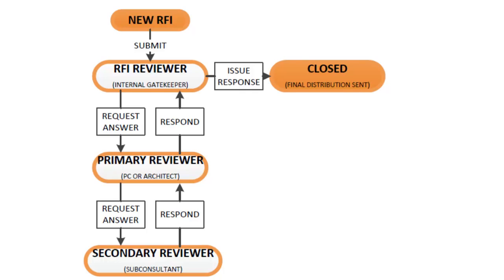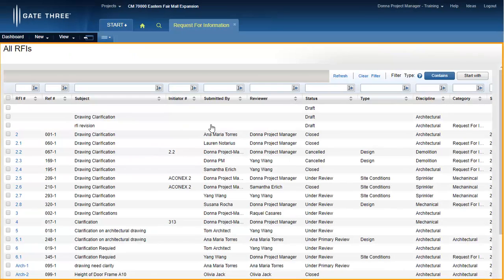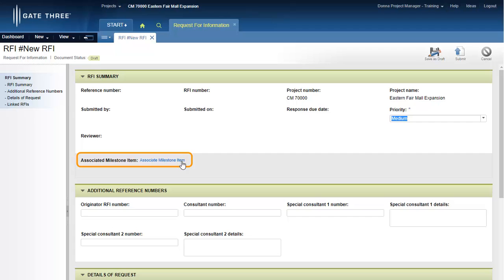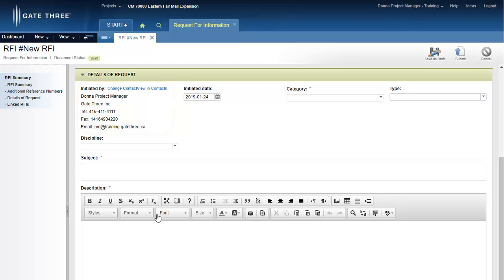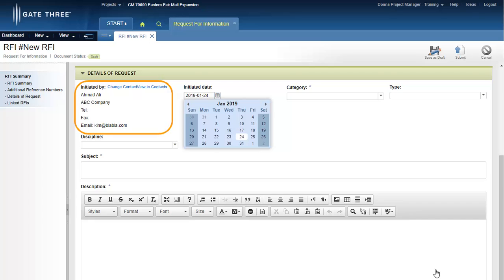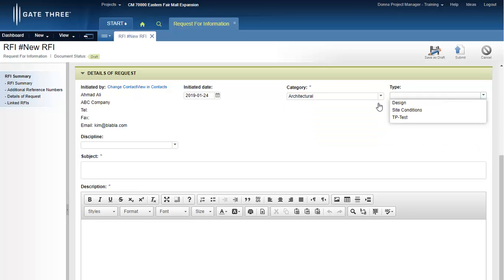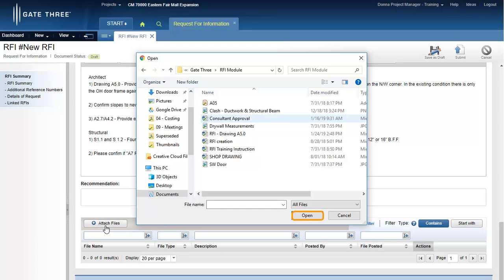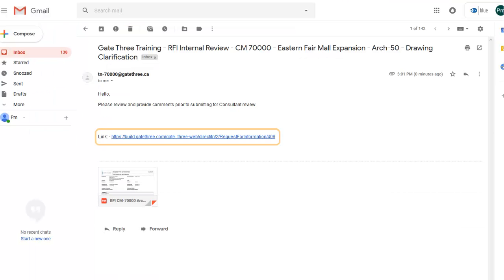Gate Three Help - Create an RFI (Legacy Module)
Note: This video applies to users working in the older RFI interface.
This video will outline how to create an RFI.